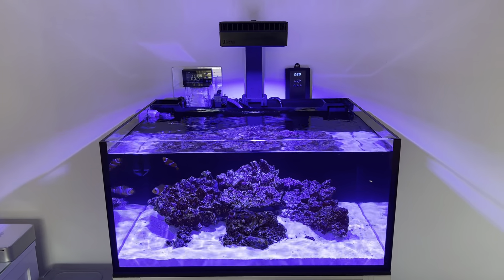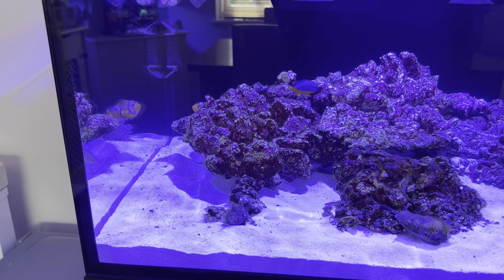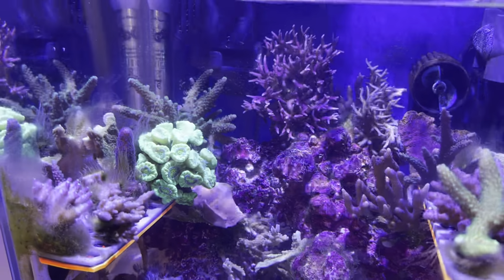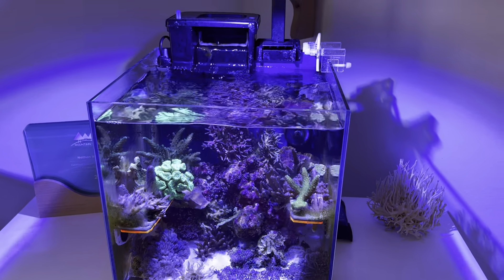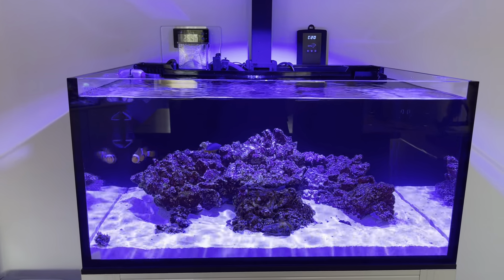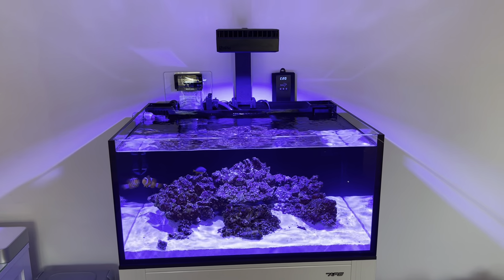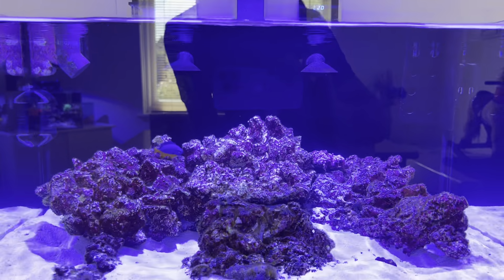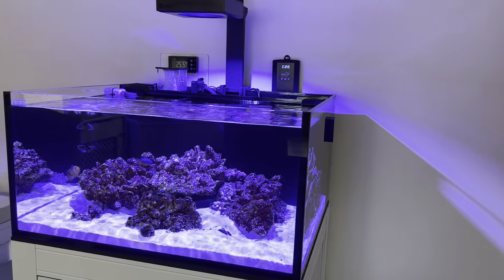INNOVATIVE MARINE Lagoon 25 and Frag tank updates week 5. Red Sea Failure!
General update on the new reef tanks.